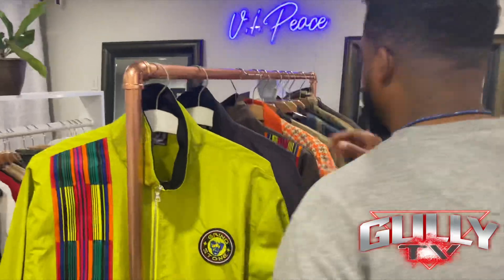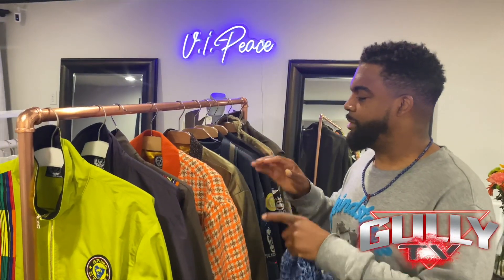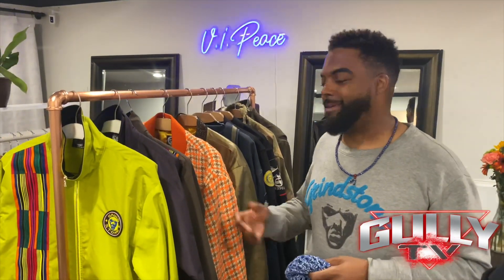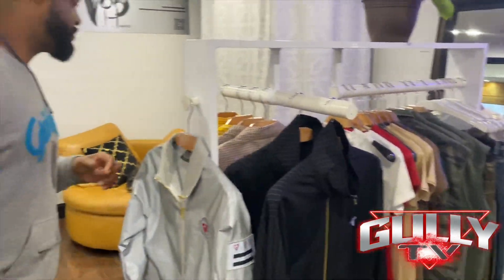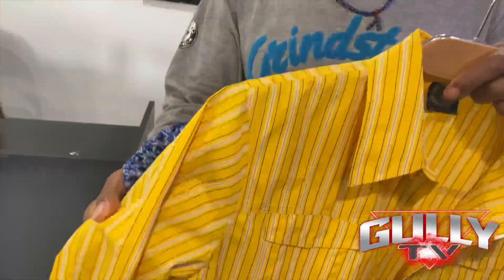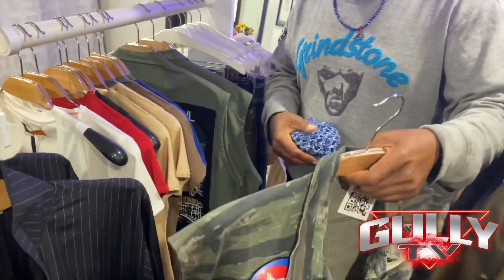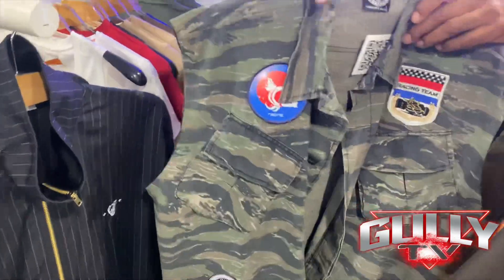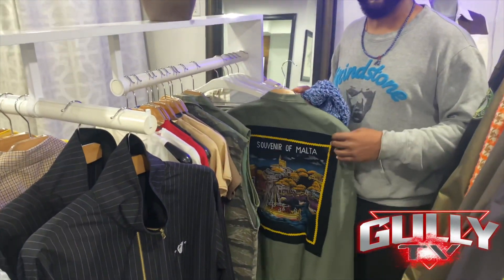Grindstone Fashions : Keys to The independent Fashion industry